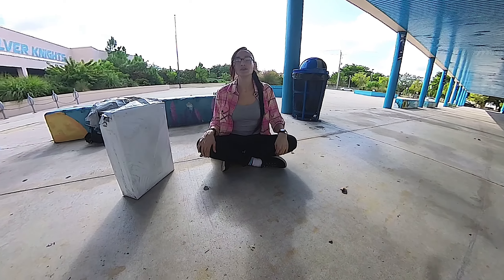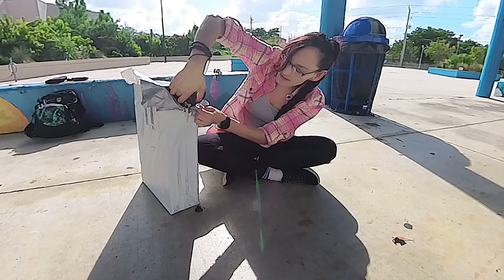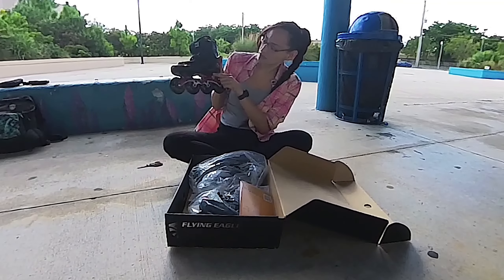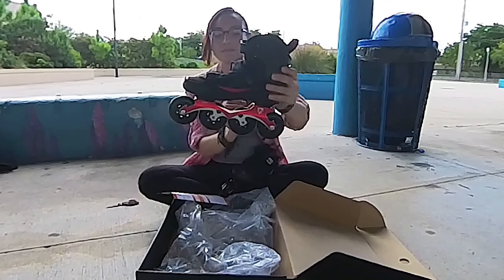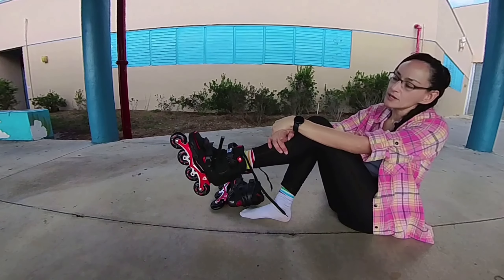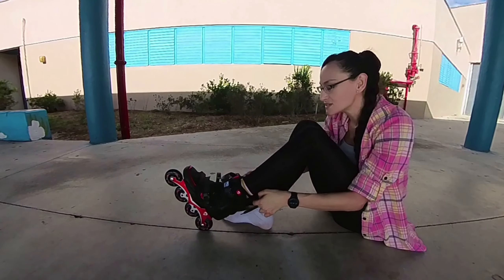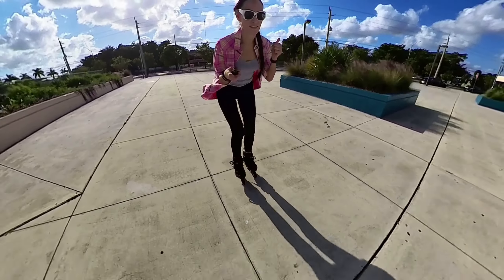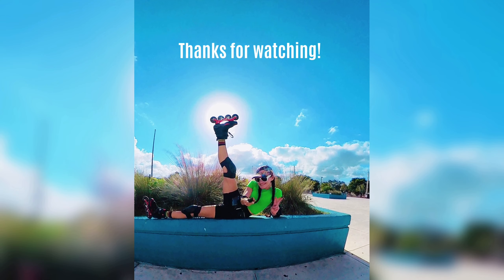My New Rollerblades: Unboxing Inline Skates!!!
Just got my new inline skates. It was an amazing weekend of rollerblading. The quality is a little shady in the beginning because I couldn't get good lighting but it gets better later in the video when I transition into better lighting. Hope you guys enjoy this video. These are my third pair of rollerblades. Let me know if you have these skates and how you feel about them.

1:40 Unboxing
3:38 High Quality Closeup
4:02 Important Tips
6:27 Safety Tip
6:48 Skate Time